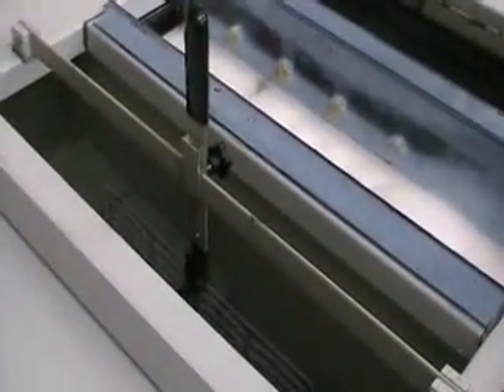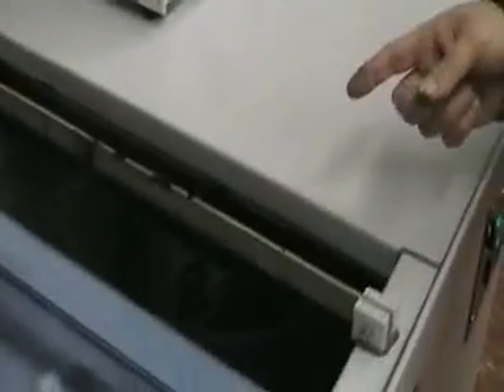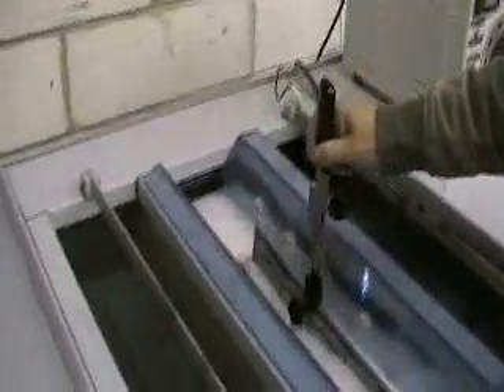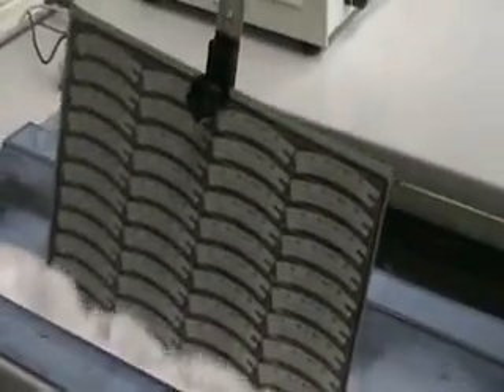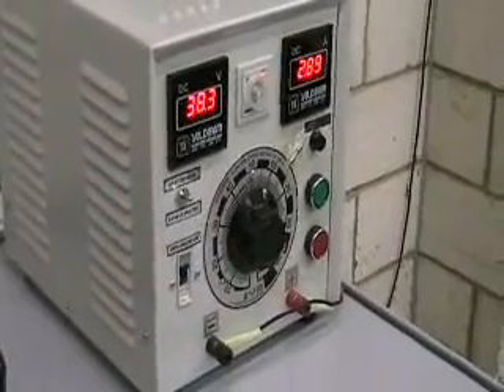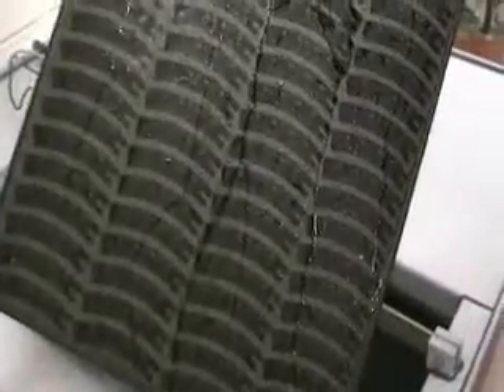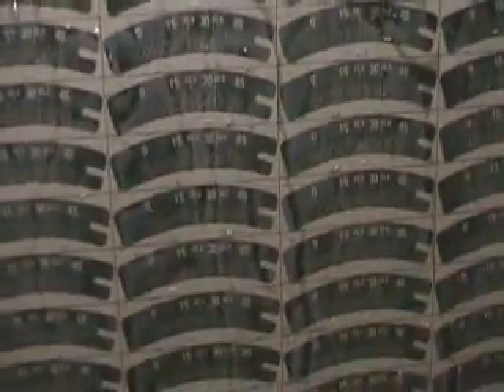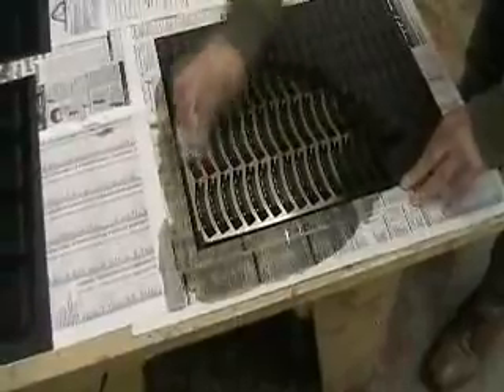Masteretch | Electro-Paint Infilling System | Time & Cost Saving for Chemical Etching Companies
Electro paint infilling system designed by Masteretch.

Masteretch design and manufacture chemical etching equipment. From small-scale laboratory machines to large mass production etching lines, Masteretch serve a wide range of industries.

Beyond our core range of equipment we can also deliver tailored etching solutions designed to meet your unique requirements. Our expertise in fabrication and design allows us to offer a high degree of customization to help our customers achieve their objectives.

Masteretch systems are expertly designed, assembled in-house at our UK facility and fully tested prior to shipping. Our equipment is designed to operate at maximum efficiency and for long term use at high volume production levels. Masteretch systems are renowned for their dependability, low operating and maintenance costs, making Masteretch the equipment supplier of choice for many of the world's leading etching companies.

All models are available in Etching, Developing, Stripping and Drying configurations and can be linked together to form a continuous production line. Our customers use our equipment to produce

★ Signs, Nameplates and Labels
★ Printed Circuit Boards
★ Flexible, stamping & embossing dies
★ Chemically milled thin metal parts
★ Etched Stainless steel, Brass, Copper & more

Beyond the core range of Masteretch equipment, we are also able to design and build custom equipment to meet your exact etching requirements. Many of our customers approach us looking to achieve a certain goal or overcome a specific problem. For example - meeting a production volume target, achieving a certain tolerance or processing heavy materials. If you have a challenging project Masteretch can help deliver innovative solutions, including:

★ Wide format etching machines
★ Titanium etching machines
★ Cabinet etching machines
★ High volume chemical milling
★ Lathe etching machine